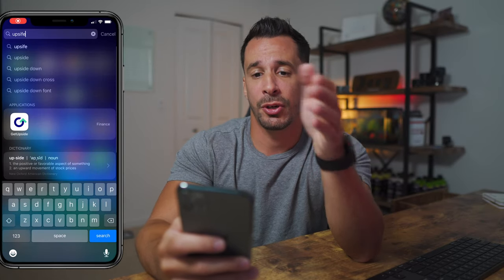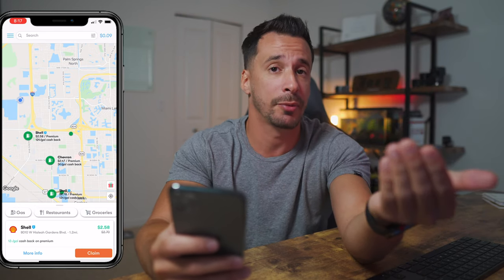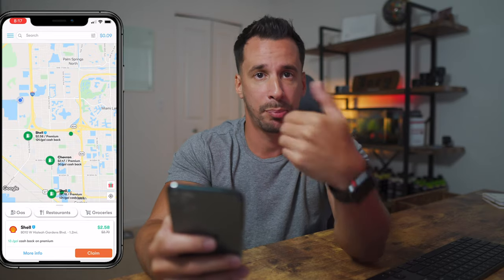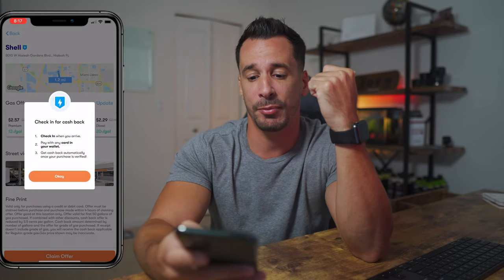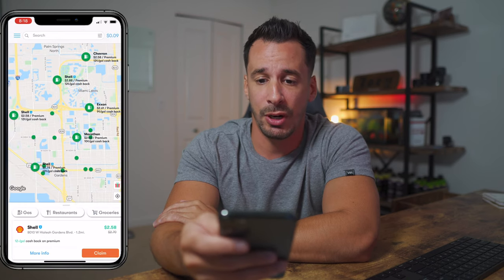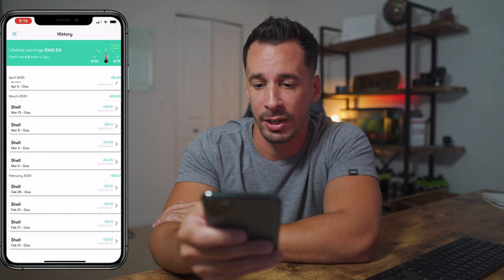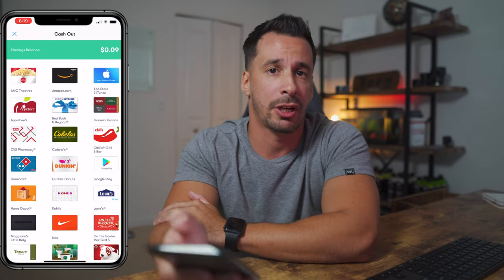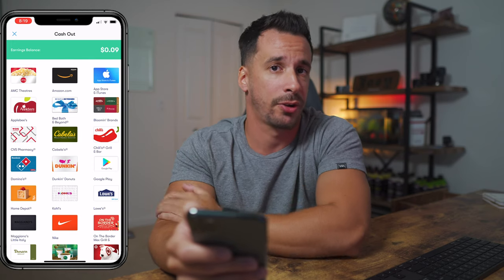How to Save On Gas Prices in 2022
Whats Up YouTube! Ive been using this cash back app for a couple months now. Its honestly the best cashback app I have ever used! Every time I go to the gas station I open this app, check in and claim FREE money! Not only am I saving on Fuel prices, but im earning funds to use for my worst shopping habit Amazon!